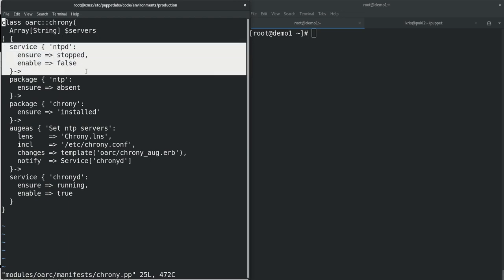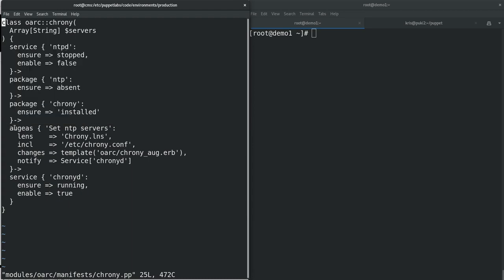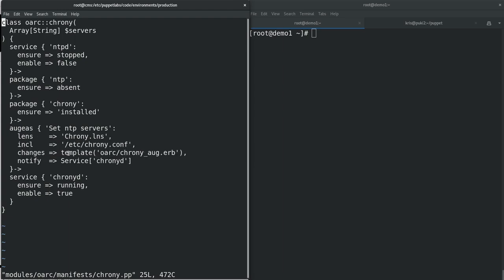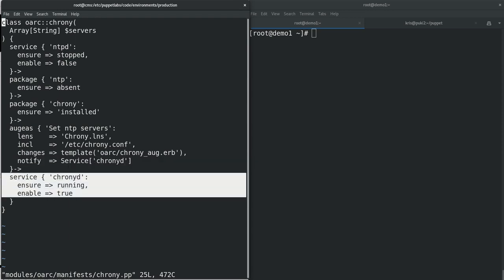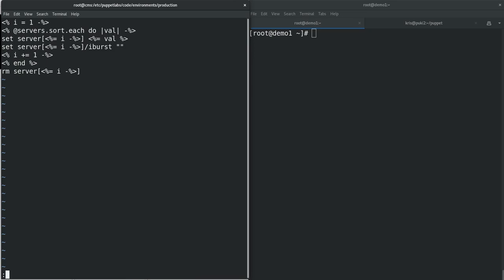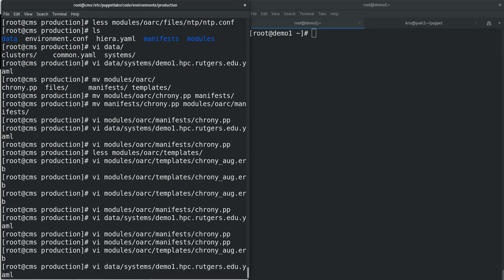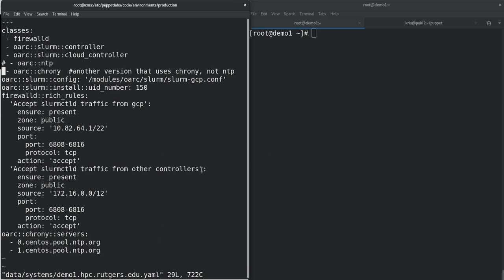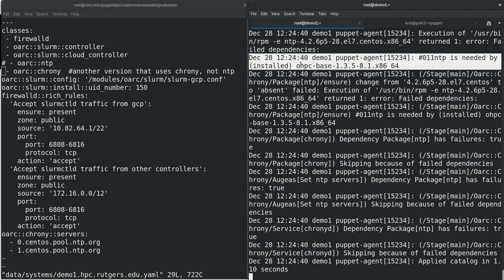puppet chrony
another style of coding for puppet - similar service as ntp, but using augeas and dependencies.